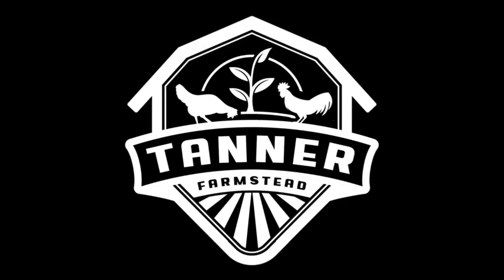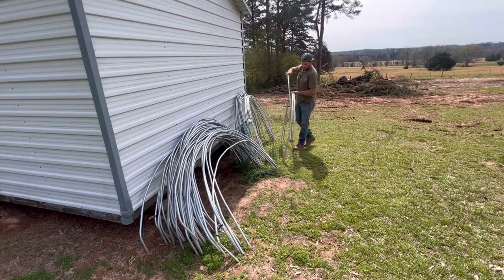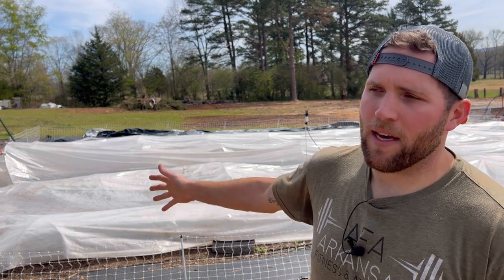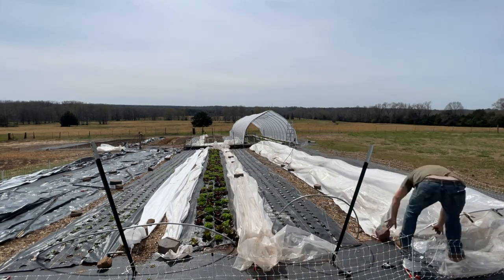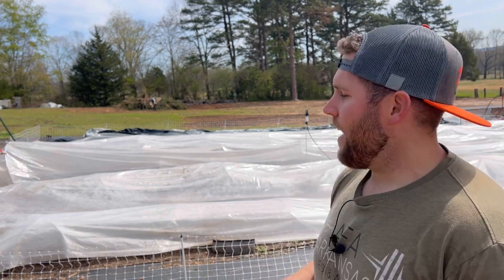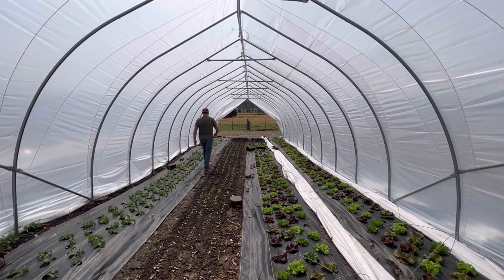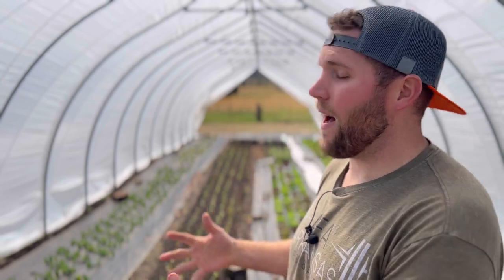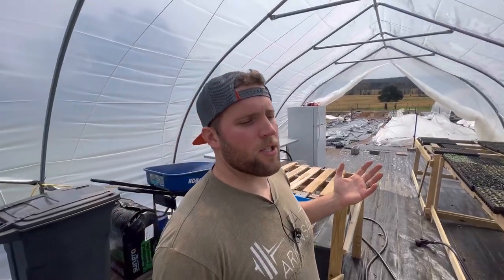POLY LOW TUNNEL VS CATERPILLAR TUNNEL FOR SEASON EXTENSION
Let’s compare the poly low tunnel versus a caterpillar tunnel. Both of these season extension tools have great pros and cons for Market Gardening and Homesteading.